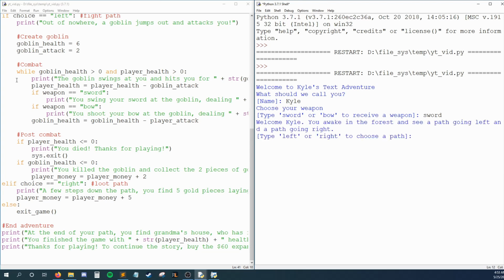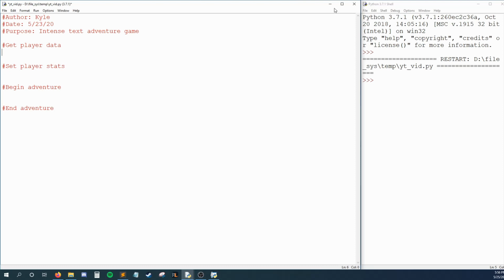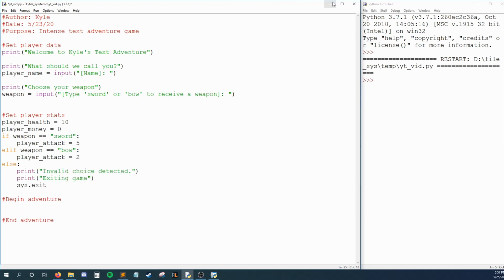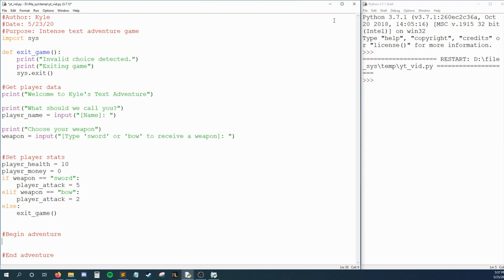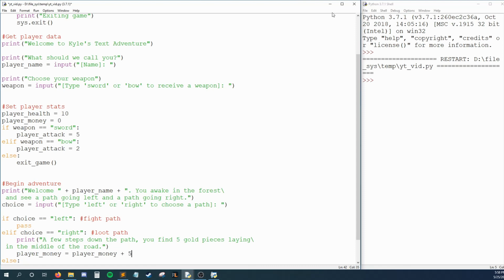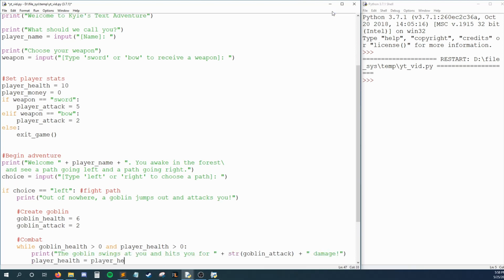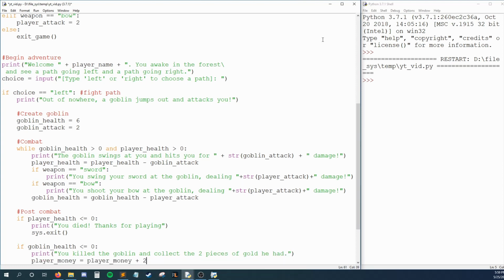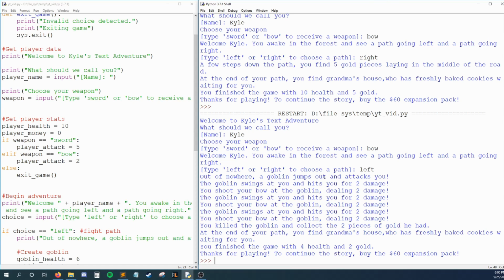Coding a Text Adventure Game! | Applying Python #2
In this python3 tutorial, I'll show you how to create your own text adventure game.